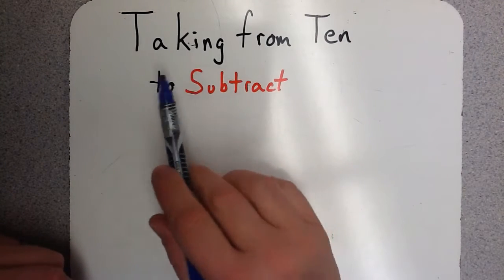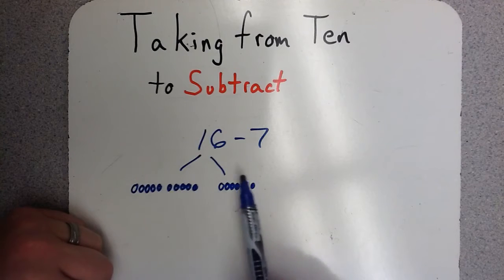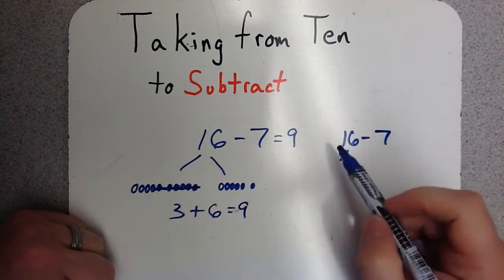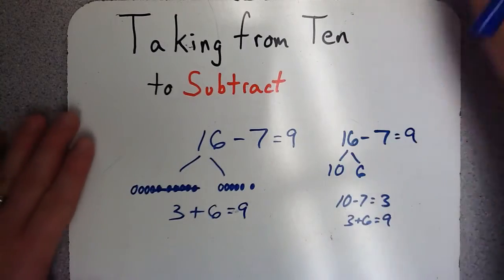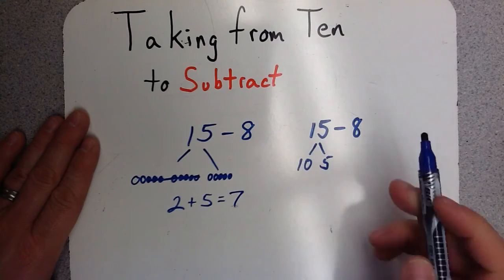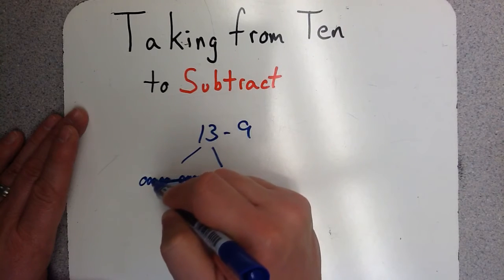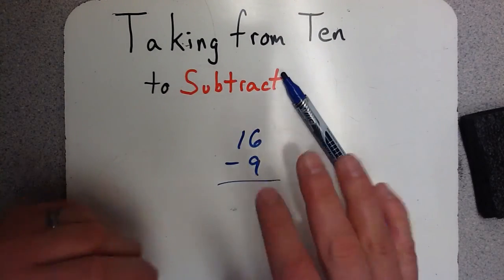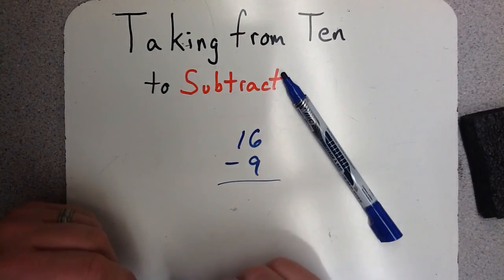Taking from Ten to Subtract